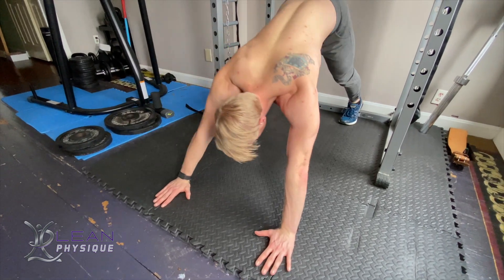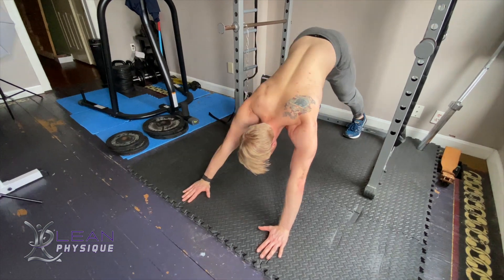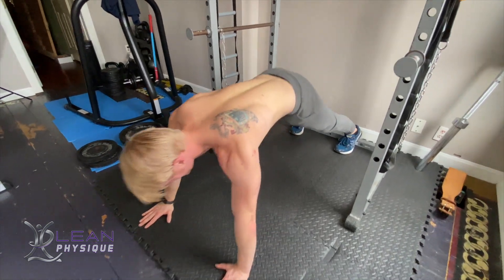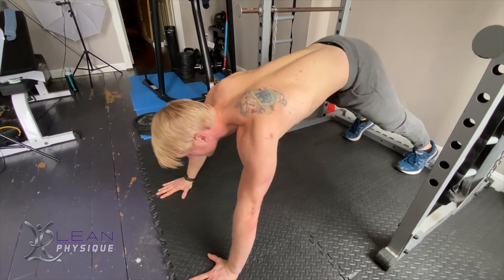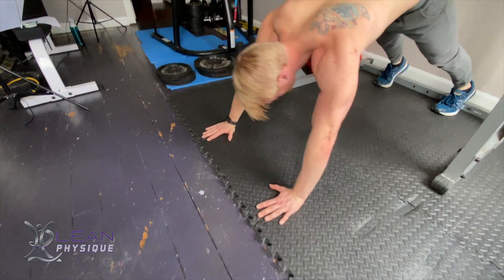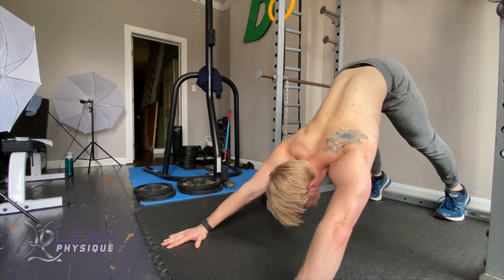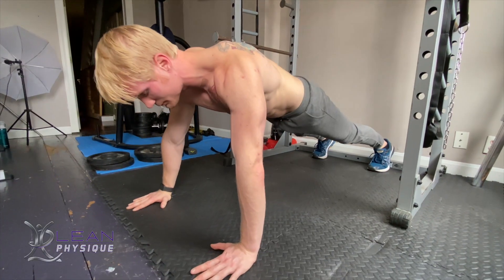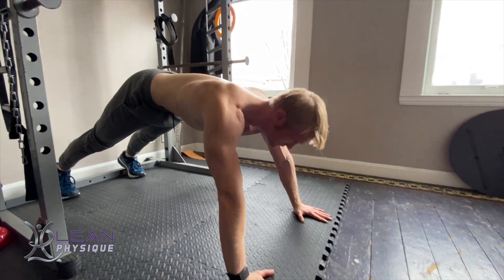Plank Pike Excercise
Plank pikes:
Plank pikes are a great dynamic movement that help stabilize the core and shoulders. They can teach the body how to contract from the hip and stabilize eccentric core motions.
To perform a plank pike:
·         start from the full extensions plank position (hands on the ground- push up position).
·         From here, tuck the belly and contract the abs to raise the hips up in the air.
·         After this point you will be in a downward dog position.
·         Gently lower yourself back down to a standard plank position (sometimes I like to go a little lower to stretch the abdomen a bit extra, but take care not to extend the back as this may cause injury).
Repeat!

Leanphysique.com
Facebook page: Lean physique challenge